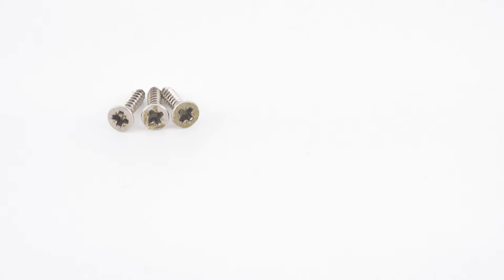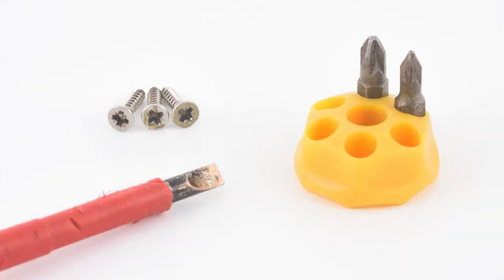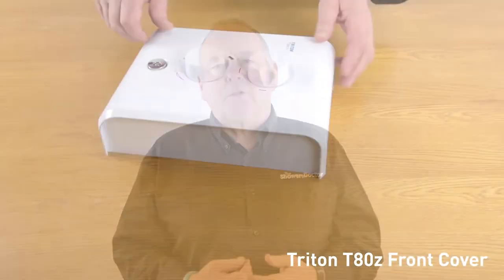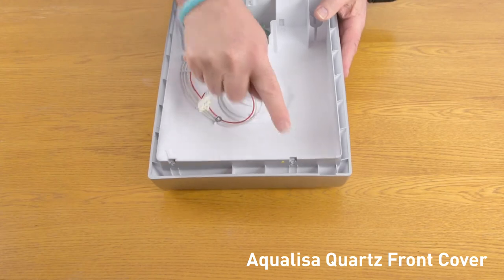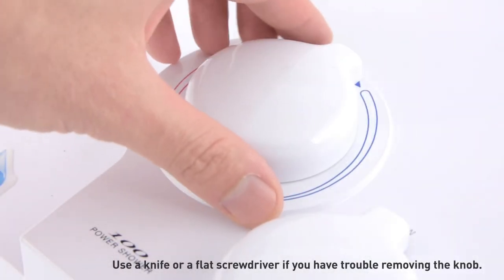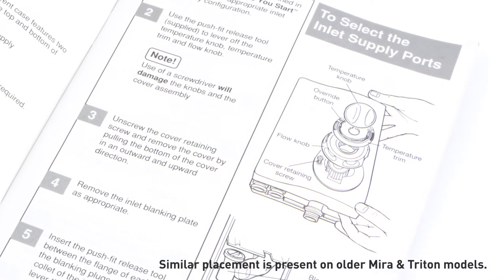Electric shower problems: "How to remove the front cover?"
In this short DIY video, George answers a common, but tricky question: how do you remove the front cover off your electric shower?

Questions about your shower?

And also...